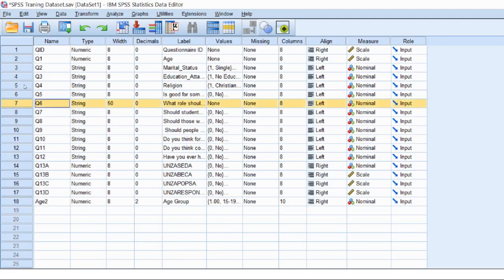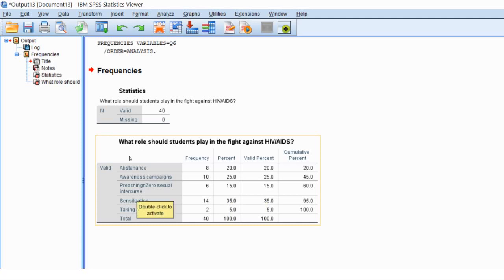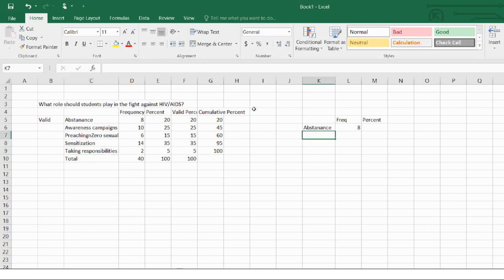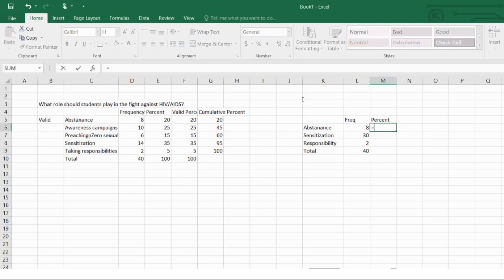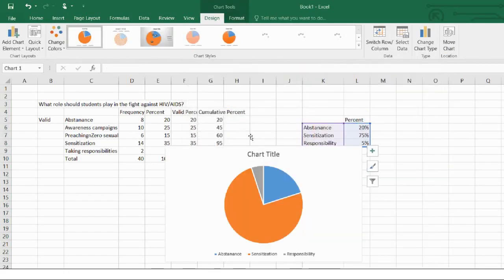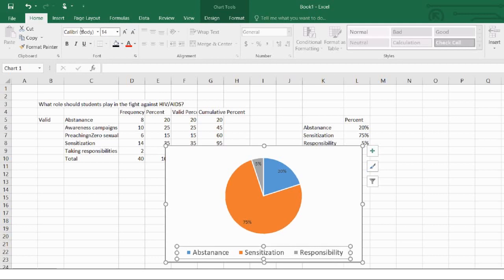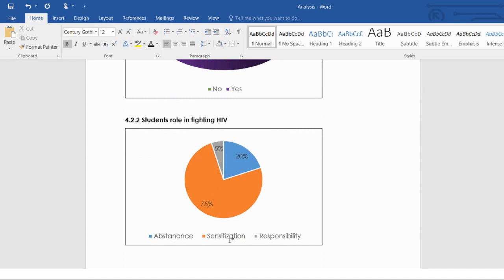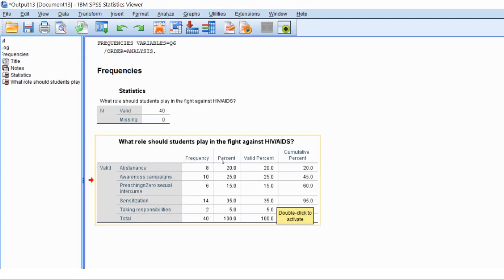spss class 6 open ended questions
Open ended questions